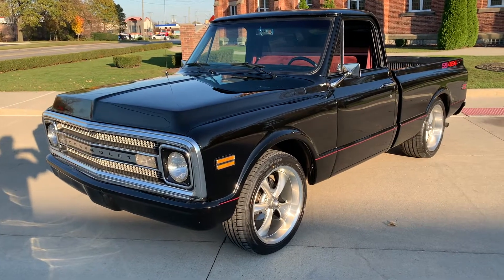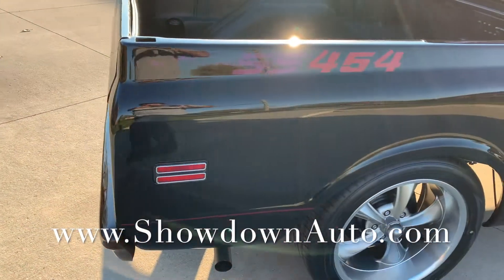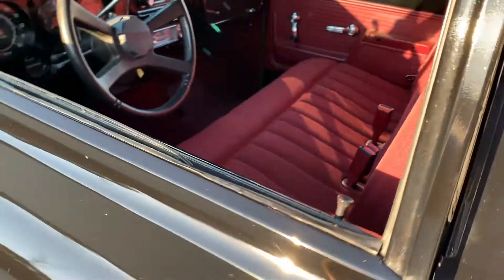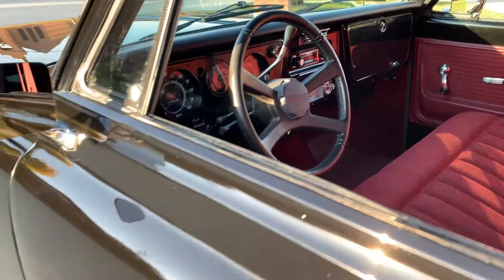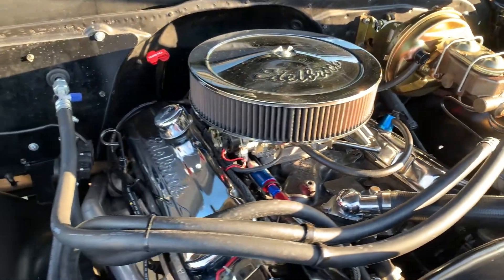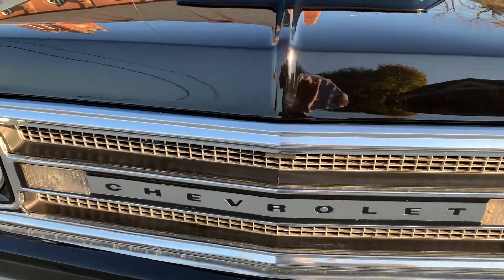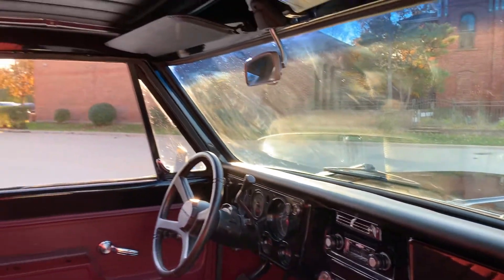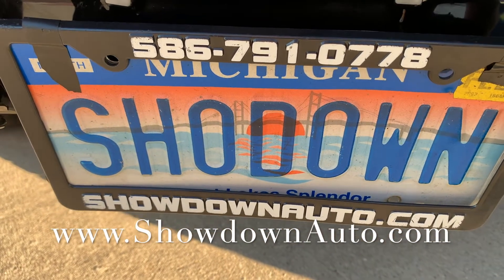1969 Chevrolet C10 for sale